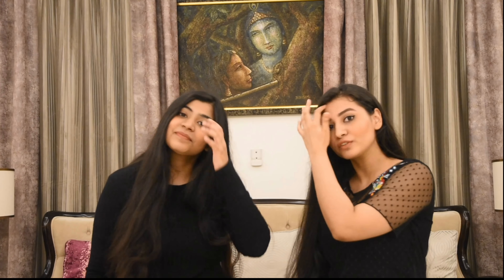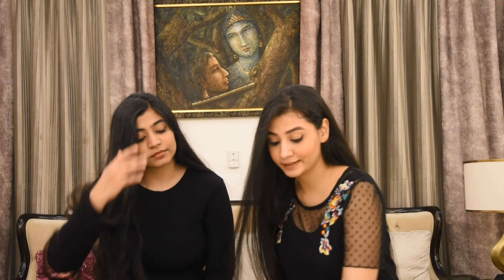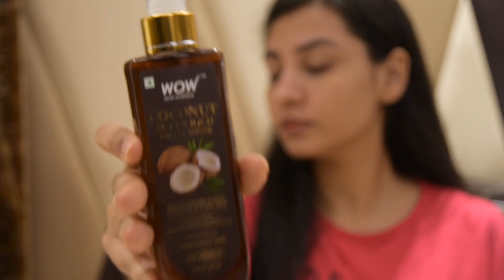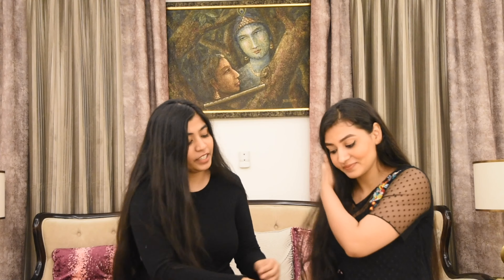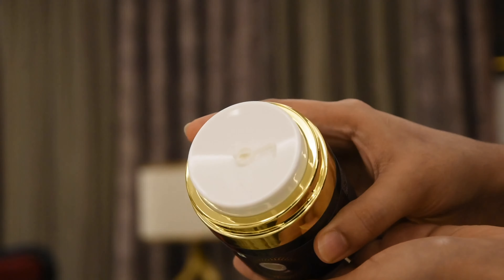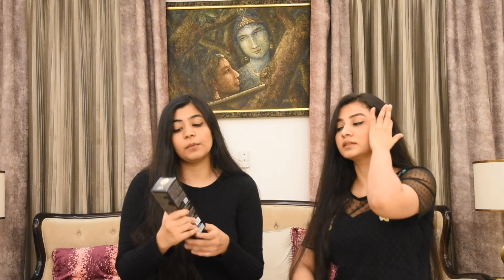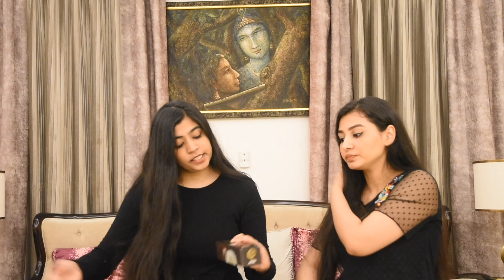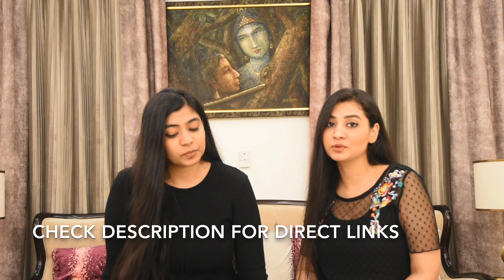Morning glowing skin care routine | Wow skin science coconut range | Priyanka & Deepika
HI GUYS
In today’s video we are sharing our morning regime .

All the products used are from WOW :

➡ Wow is an Indian Brand, they manufacture locally & the headquarters is located in Bangalore.
➡ All the products are *sulphate-free, paraben free & free of harmful chemicals*

WATCH OUR NIGHT CARE ROUTINE

Thanks guys for watching xoxo